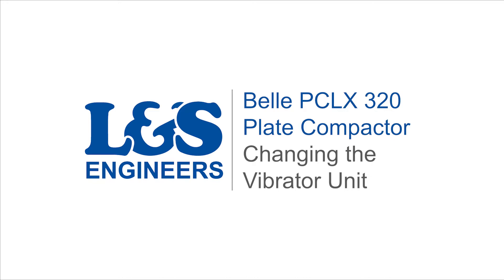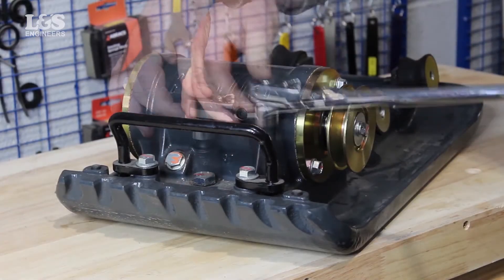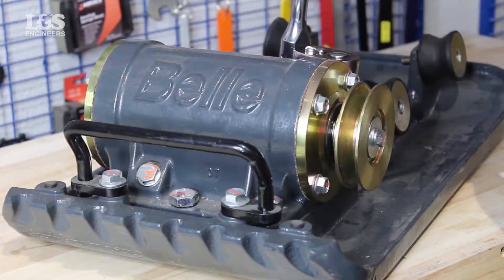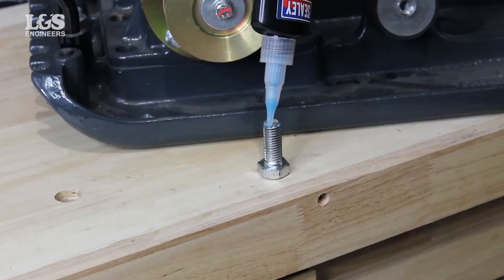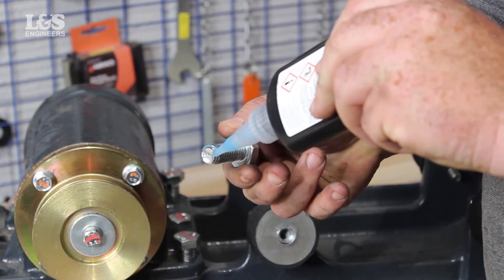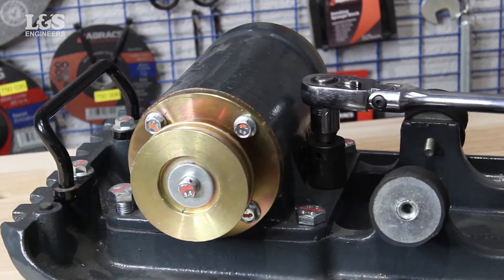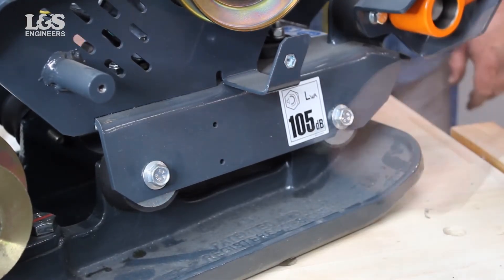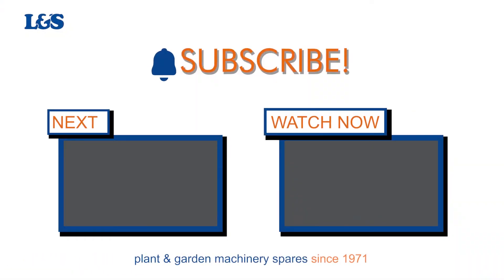The Right Way to Change the Exciter or Vibrator on a Belle PCLX 320 Plate Compactor | L&S Engineers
In this video, we show you how to change the Vibration Unit or Exciter on a Belle PCLX 320 Plate Compactor. Click here for a full list of parts, tools & transcript!

Tools:
Bahco SL25 Socket Set of 25 Metric 1/4in Drive

Transcript
Today we're going to change the vibrator unit on a Belle PCLX 320 Plate Compactor.
Firstly, remove the cover by unscrewing the 4 bolts and washers using a 10mm socket.
Then, remove the belt from the pulley and the clutch safely.
Now, detach the bedplate by unscrewing the 4 bolts and washers using a 15mm socket.
You will now need to release the exciter. To do this you will need to unfasten the 6 bolts using a 22mm socket.
Remove the exciter.
Place the new exciter back.
A new exciter already contains oil, so this will not be needed.
To secure the bolts back tightly, you will need to apply nut lock to each bolt.
Place the bolt/s back and tighten loosely.
Then secure with a 22mm socket, the fixture time of this nut lock is 5-8 mins.
Reattach the bedplate and secure with the 4 bolts.
Place the belt back into position.
Return the cover back on and secure with the bolts
That's how you change the vibrator unit on a Belle PCLX 320 Plate Compactor.